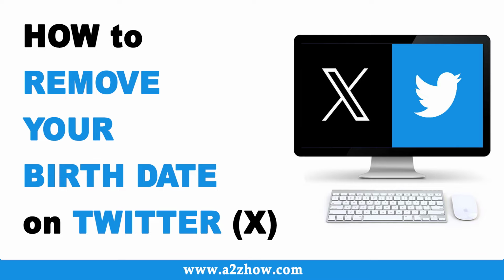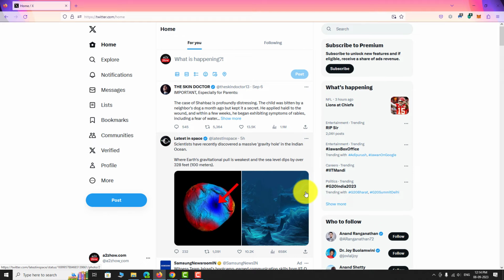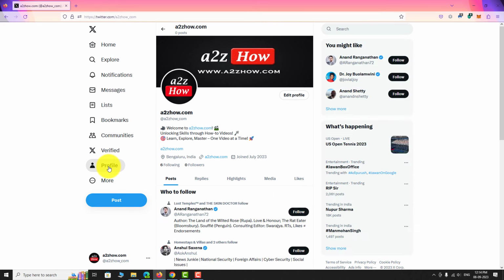How to Remove Your Birth Date on Twitter (X)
0:00 Subscribe to Our Youtube Channel and Press the Bell Icon for Latest Updates
0:05 How to Remove Your Birth Date on Twitter (X)
0:07 Login to Your Twitter Account If You are Not Already Logged in.
0:11 Click on the “Profile” Tab in the Left Side Bar.
0:15 Click on the “Edit Profile” Button.
0:20 Scroll Down.
0:24 In the "Birth Date" Section, Click on the “Edit” Link.
0:29 Click on “Edit” Again to Continue.
0:32 Scroll Down.
0:35 Click on “Remove Birth Date”.
0:38 Click “Remove” to Confirm.
0:41 Birth Date has Been Removed.
0:44 Click “Save” to Apply the Changes.
0:48 That’s it, The Changes Has Been Applied.
0:51 This is How You Can Remove Your Birth Date on Twitter (X)
0:54 Thank You for Watching.

Translations